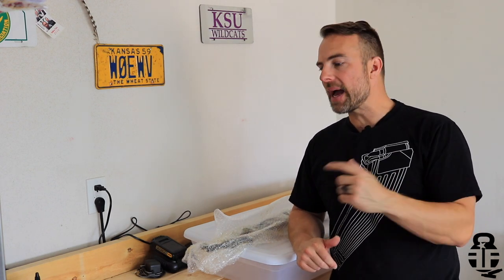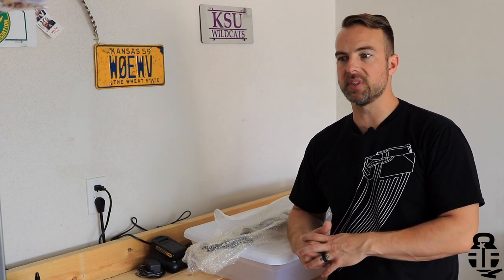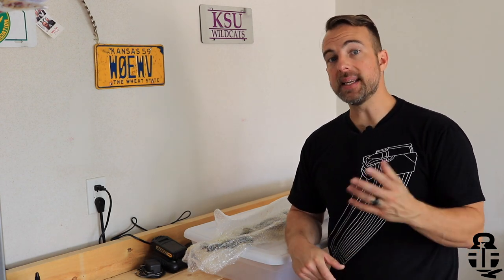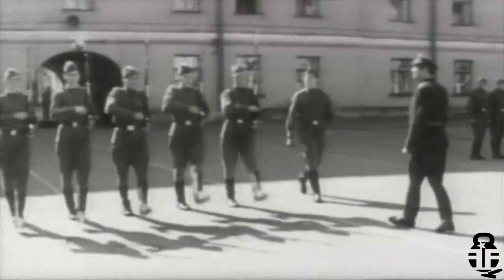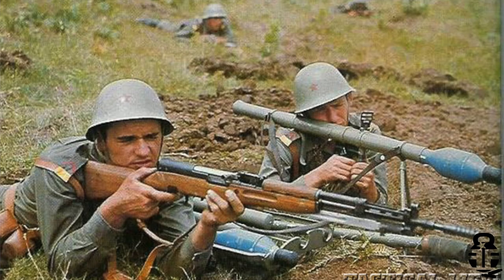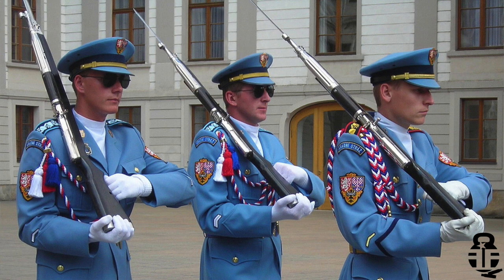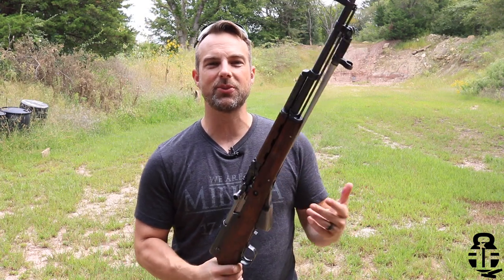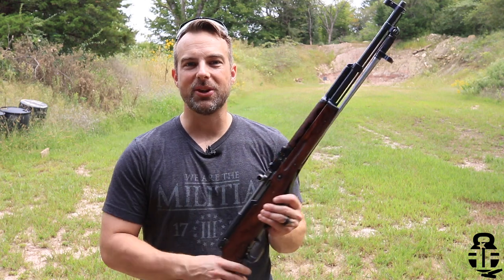Jianshe Arsenal Type 56 SKS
Let's take a historical look at the SKS and the Jianshe Arsenal Type 56 from Classic Firearms

Cameraman ► Amber Grimsley